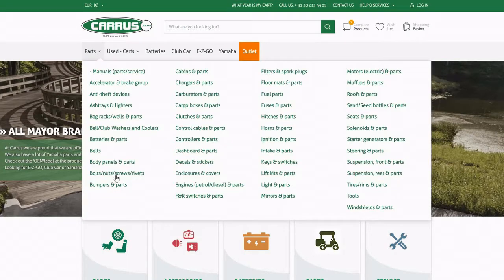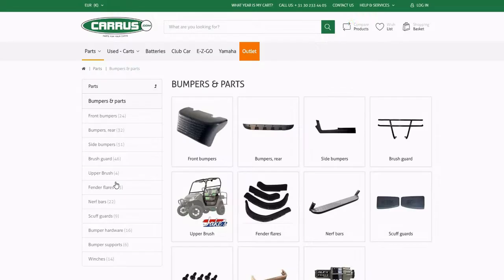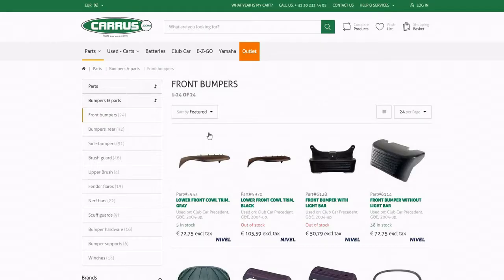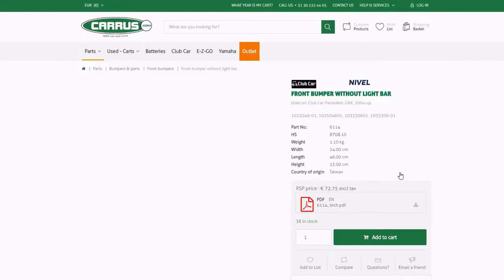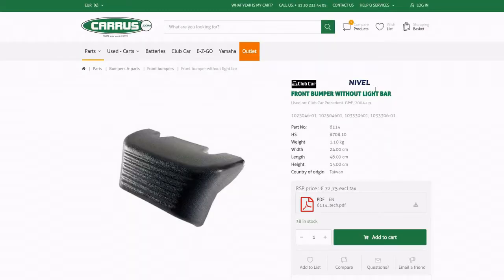Carrus website tutorial - How to see the difference between OEM and Nivell